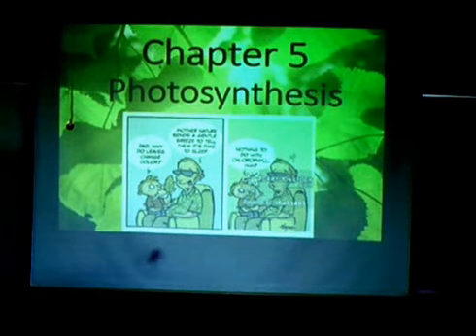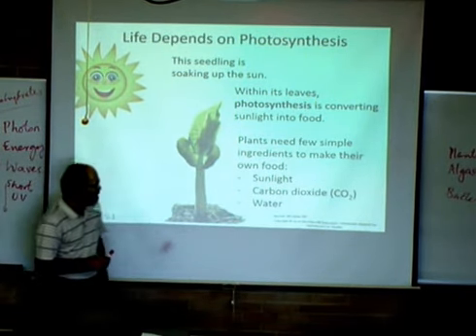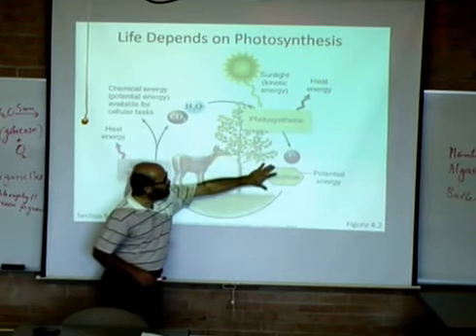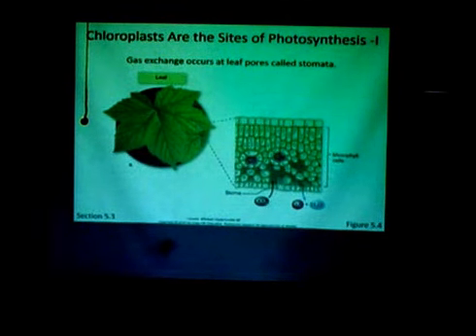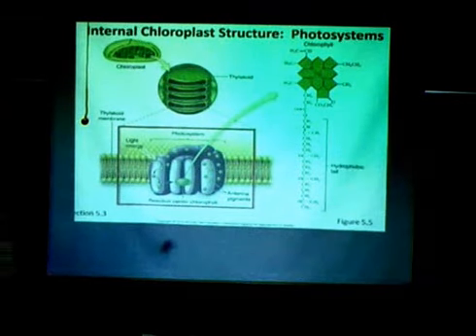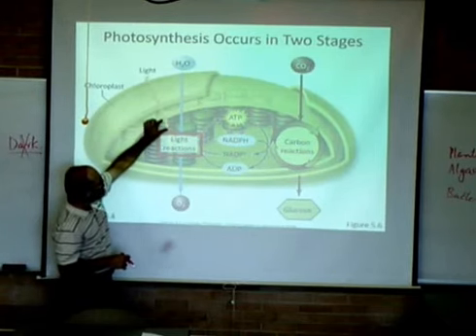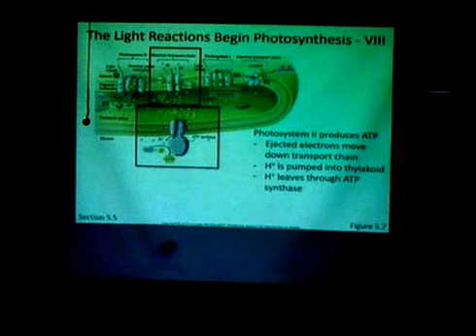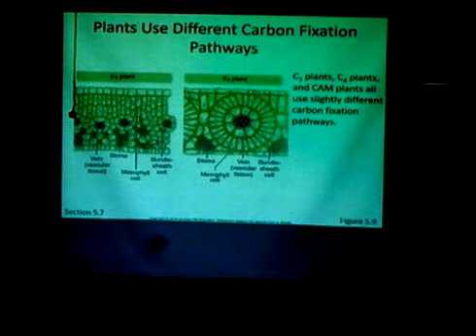BIO 110 Ch 5 091917